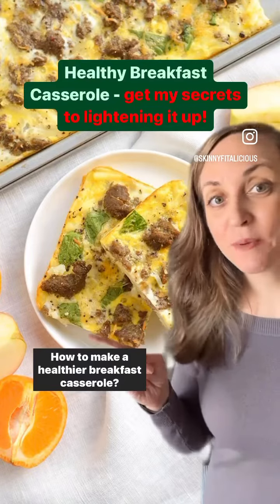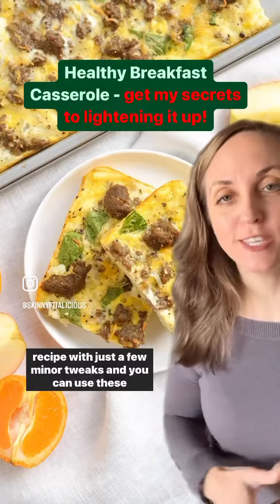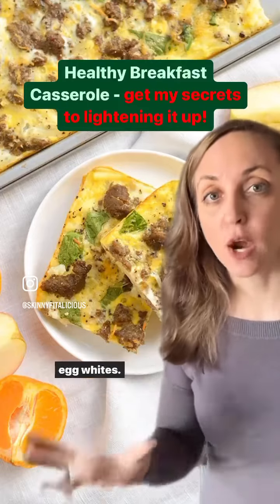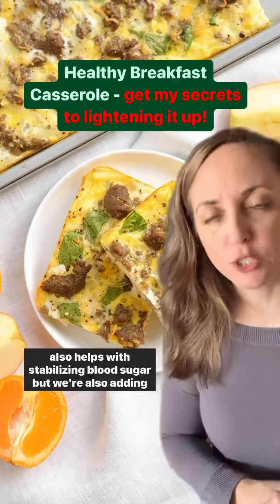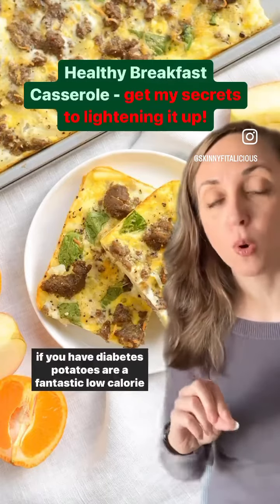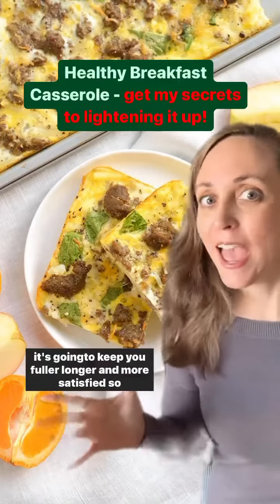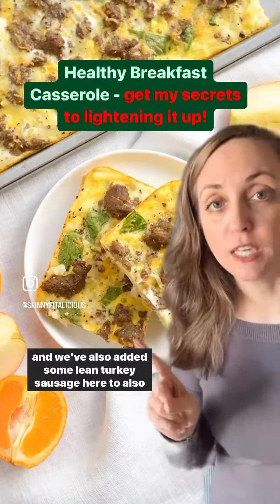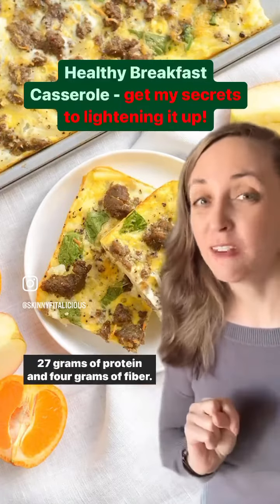Healthy Breakfast Casserole with potatoes & sausage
Healthy Breakfast Casserole made low calorie, high protein and easy on a sheet pan!